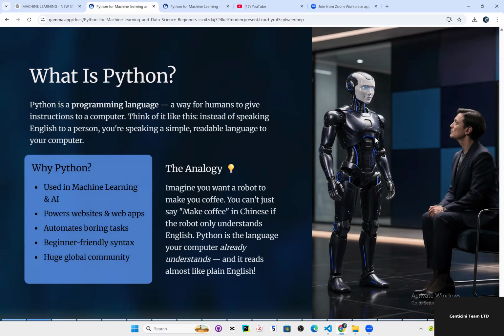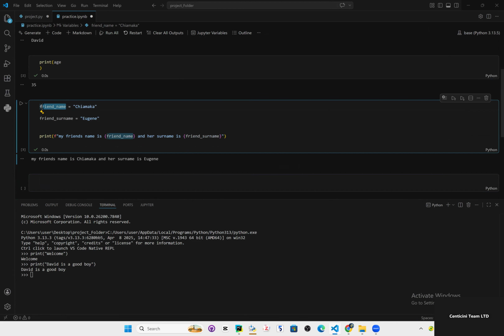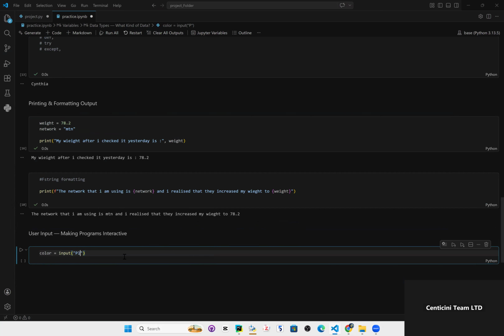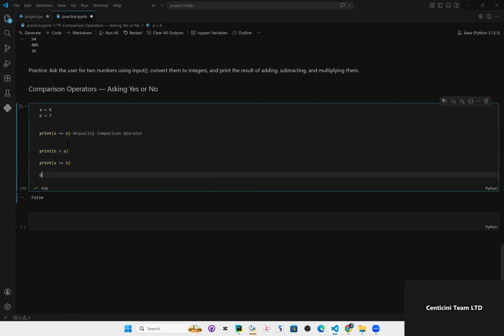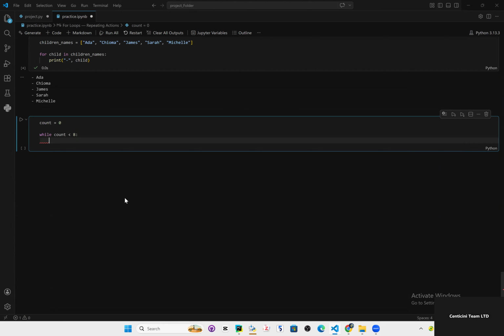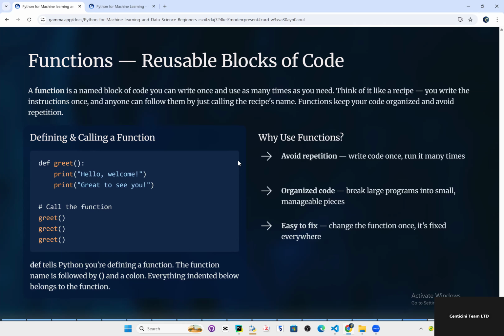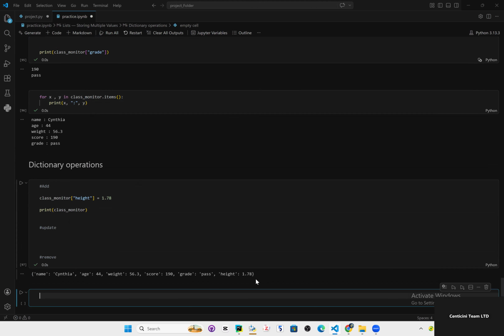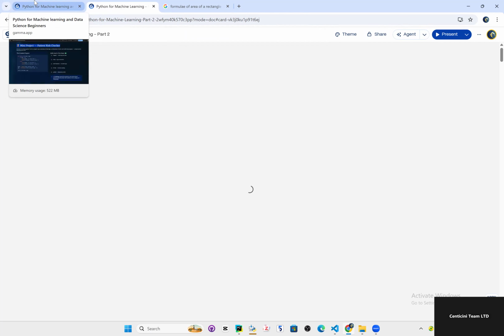Python for Data Science and Machine Learning Beginners in 2026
If you’re starting your journey into Data Science and Machine Learning in 2026, this video is your perfect starting point.

No confusion. No skipping steps. Just a clear, beginner-friendly path to understanding Python and how it’s used in real-world data problems.

✅ What Python is and why it’s used in Data Science
✅ Basic Python syntax (explained like a complete beginner)
✅ Variables, data types, and simple operations
✅ Writing your first Python programs
✅ Introduction to data handling
✅ How Python connects to Machine Learning
✅ Real examples you can practice immediately

🧠 Why Python?

Python is one of the most widely used programming languages in Data Science and Machine Learning because:

It is simple and beginner-friendly
It has powerful libraries for data analysis
It supports building real-world AI systems

This is why it’s often the first language recommended for beginners entering AI and ML

📊 What You Can Do After This

After this video, you’ll be able to:

Write simple Python programs confidently
Understand how data is handled in code
Prepare yourself for libraries like NumPy and Pandas
Start building basic Machine Learning models

Complete beginners (no coding experience)
Public health professionals moving into AI
Students learning Data Science
Anyone tired of tutorial confusion

📌 How to Learn Properly

Don’t just watch 👇

👉 Type the code yourself
👉 Try small changes
👉 Break it and fix it

That’s how real learning happens.

Are you starting Python in 2026? What’s your goal?